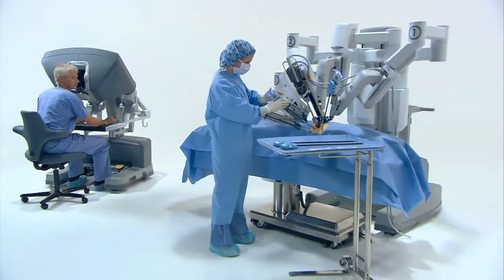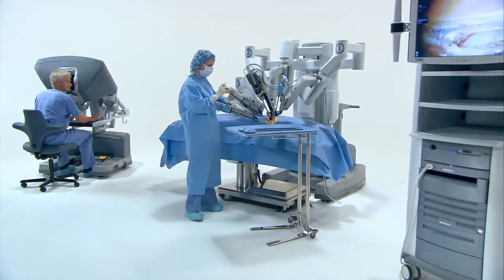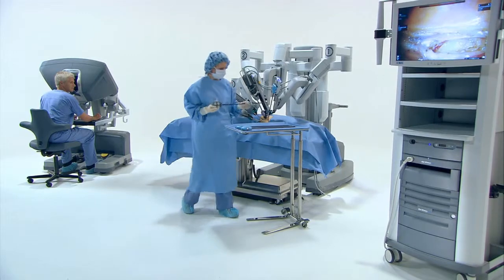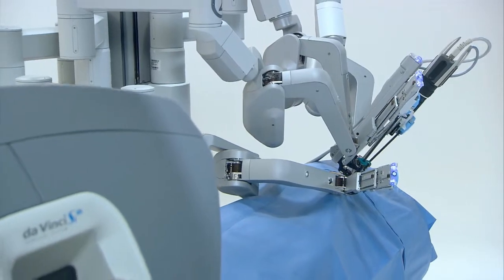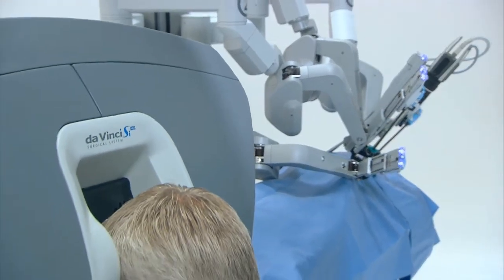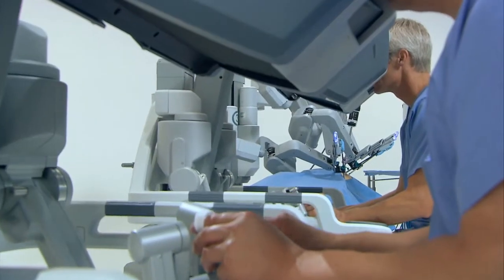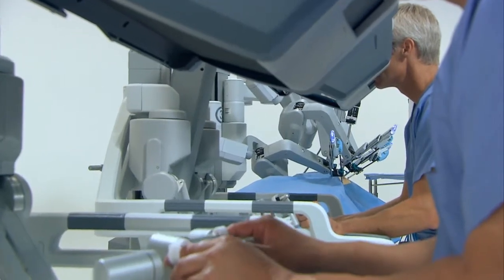Glenn Parker, M.D. discusses robotic surgery for colorectal conditions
Glenn S. Parker, MD, FACS, FASCRS
Interim Chairman of Surgery